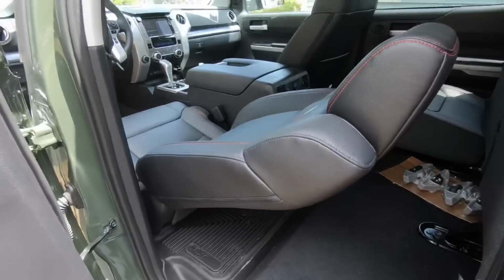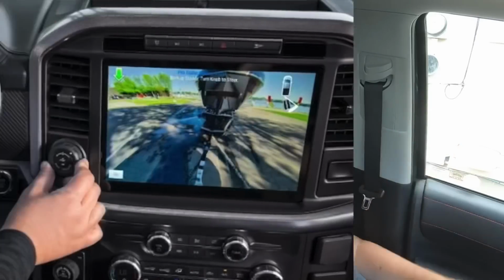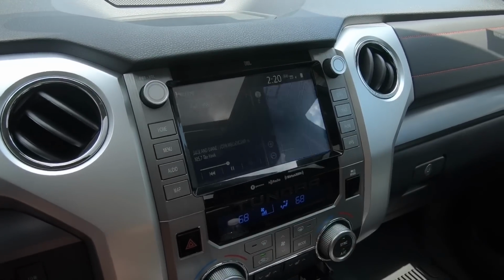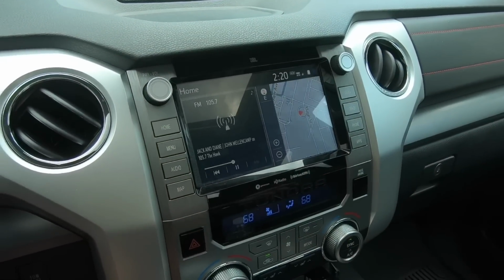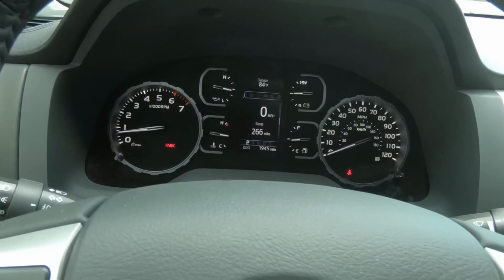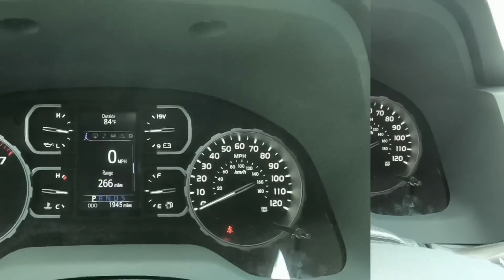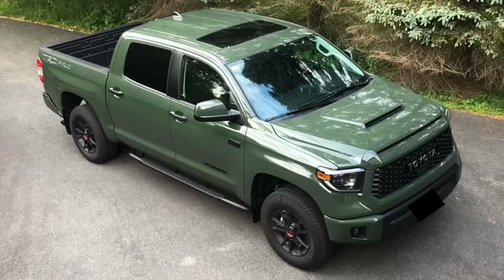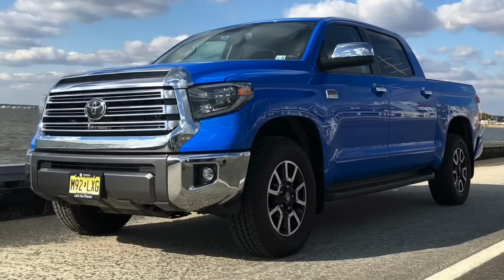Here’s Why I’d Take My 2020 Toyota Tundra Over The New 2021 Ford F150